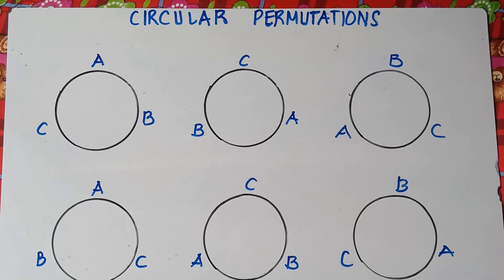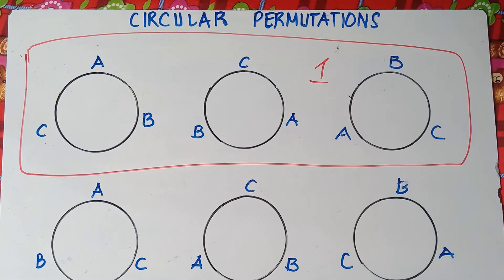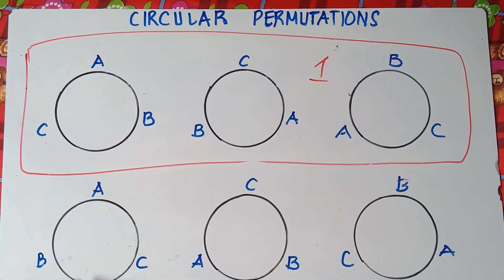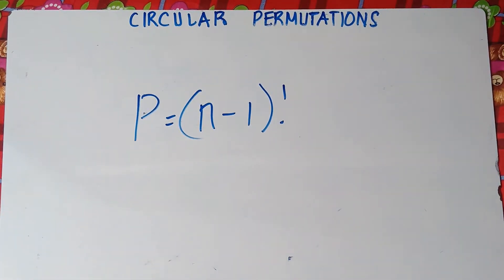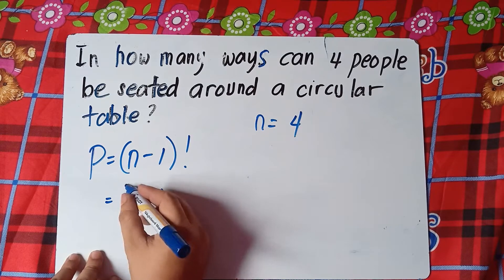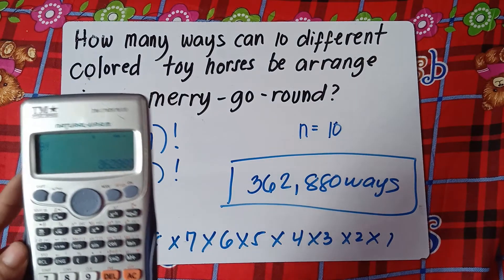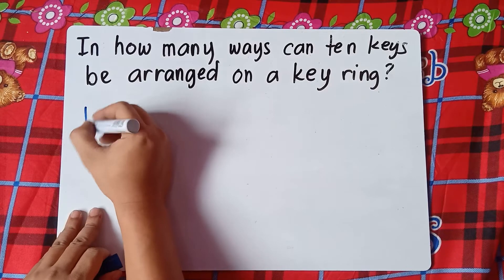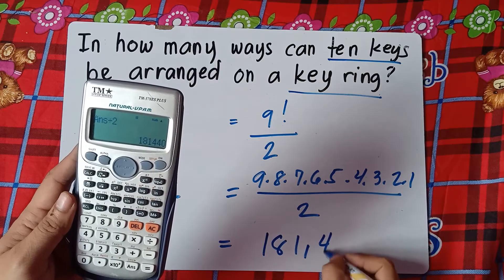Circular Permutations | The Easy Way | Grade 10 Math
Solving Factorial Notation , The easy Way , With Calculator Tutorial
Solving Permutation | The Easy Way
Permutation of Letters | Distinct and Distinguishable
In this Video you will be able to Solve Circular Permutations. This video also helps you to recall Factorial. This video contains plenty of examples. Hope this video helps!
KEEP FIGHTING!